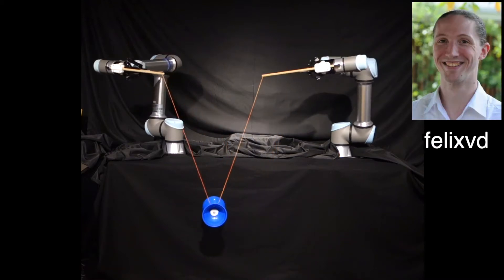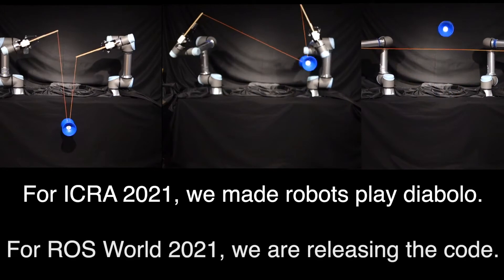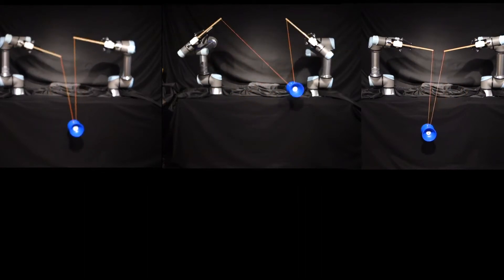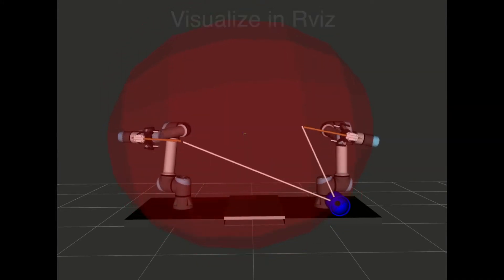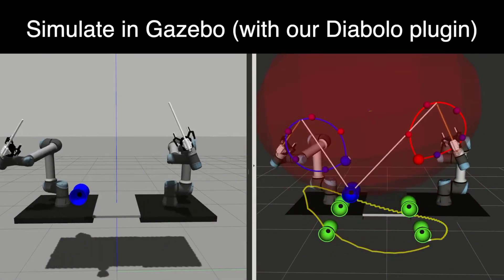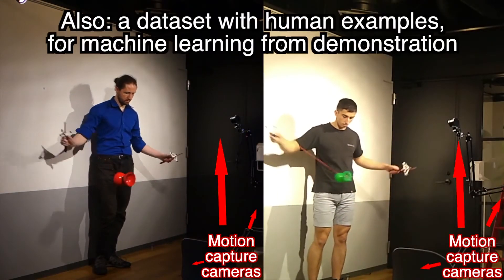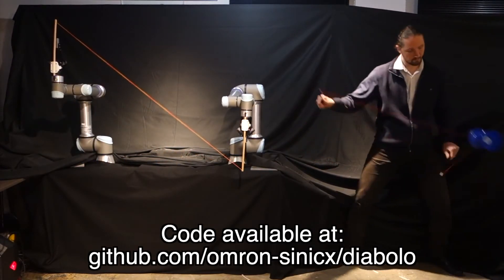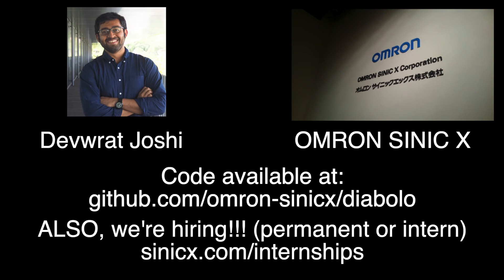ROSWorld 2021 Diabolo Lightning Talk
This is a ROS World Lightning Talk proposal promoting our diabolo robot project.